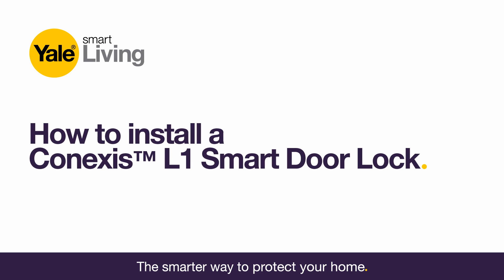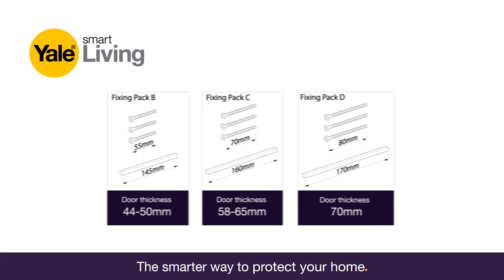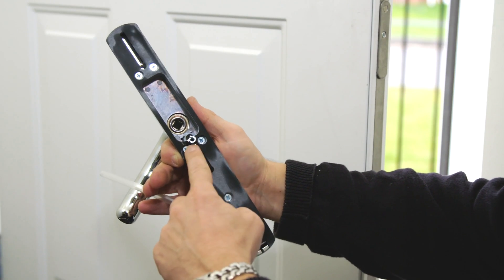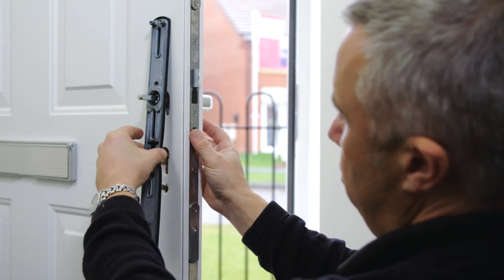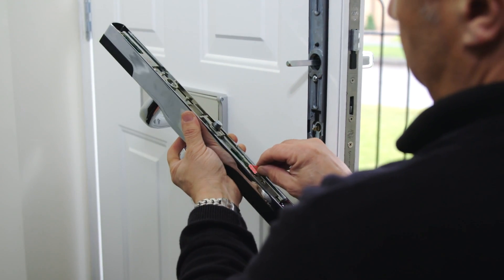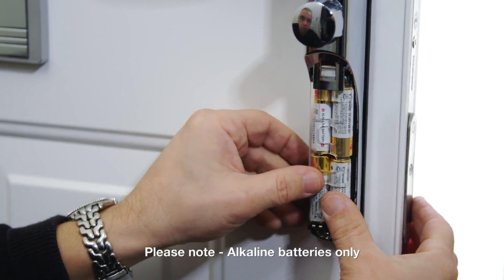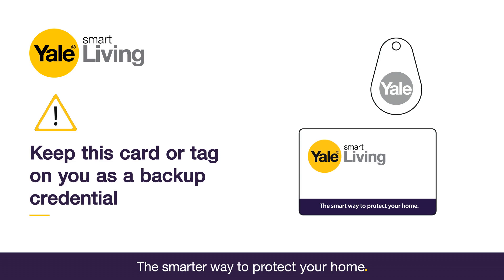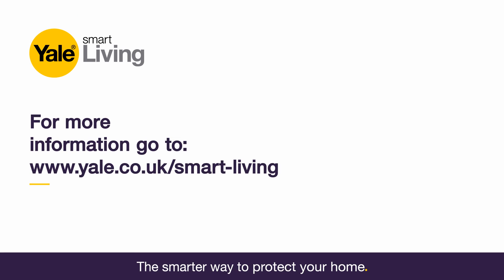How to install a Conexis® L1 Smart Door Lock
The Conexis® L1 puts you fully in control of your door, allowing you to configure, control and unlock your door all from your smartphone via our new Bluetooth low energy App.
Learn how to install yours today.